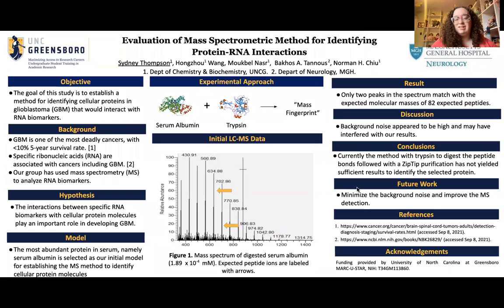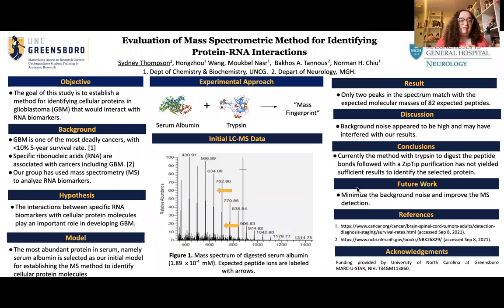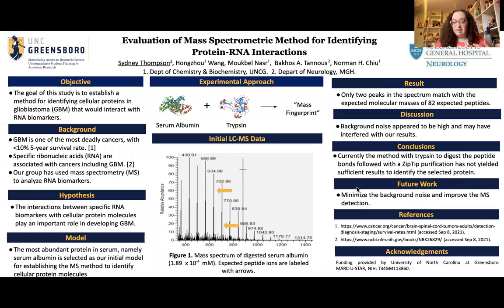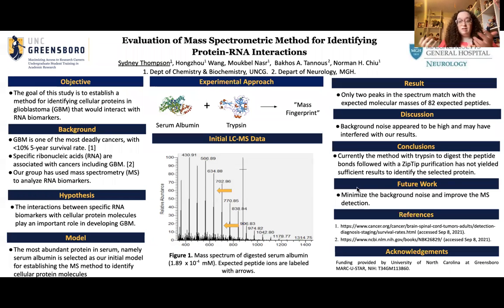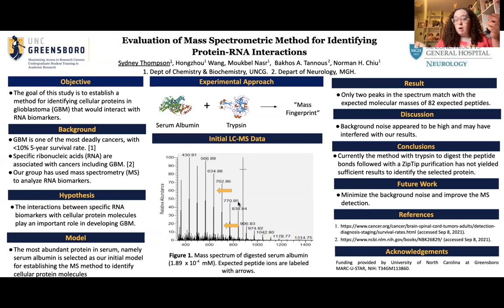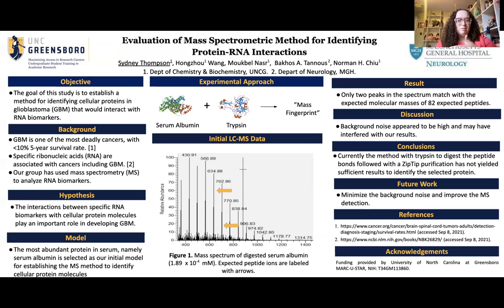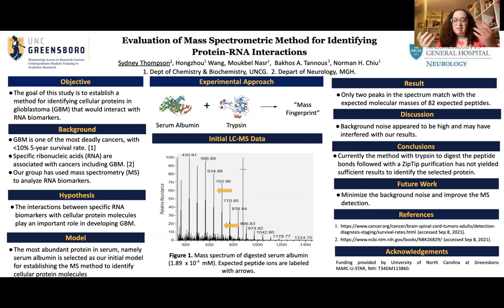Thompson, Sydney, 2022 UNCG TURCE 2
"Evaluation of Evaluation of Mass Spectrometric Method for Identifying
Protein-RNA Interactions"

Glioblastoma (GBM) is one of the most aggressive brain tumors, with less than 13% of GBM patients surviving five years after diagnosis. [1] Our research team has developed a number of analytical methods that could improve the use of mass spectrometry to analyze specific RNA biomarkers that have been linked to GBM. Many RNA-dependent cellular activities involve the interactions between specific RNA and protein molecules. [2] The primary goal of this study is to establish and evaluate a mass spectrometric method for identifying which GBM protein molecules would strongly interact with selected RNA biomarkers. To identify the GBM protein molecules, the standard mass spectrometric method will be used. Bovine serum albumin is being used as our protein model for determining the specificity and sensitivity of our mass spectrometric measurements. The primary protocol being evaluated is the guanidination of the protein followed by a ZipTip purification. The protocol shows promising results but requires further refinement. By further developing the protocol, research will progress to assist in identifying the interactions between GBM protein molecules and RNA biomarkers.

References
Survival rates for selected adult brain and spinal cord tumors. (accessed Sep 8, 2021).
Alberts, B. From RNA to protein. (accessed Sep 8, 2021).

TURCE is the UNCG Undergraduate Expo celebrating and displaying the research of undergraduate students at UNCG.